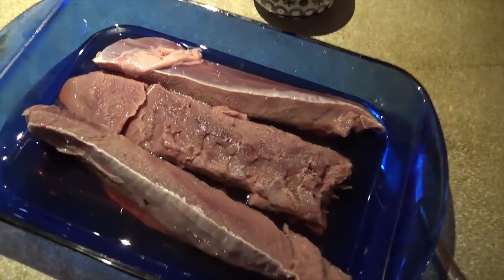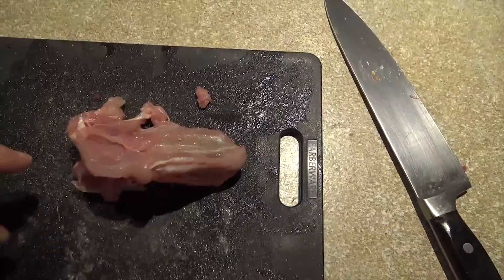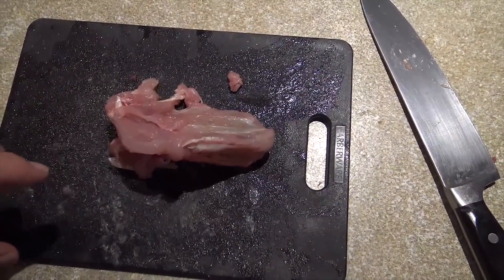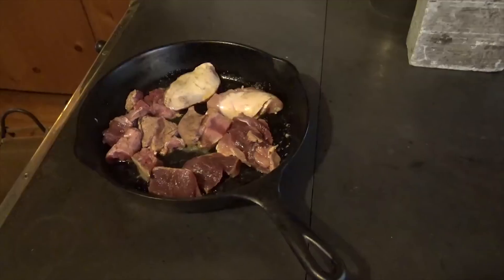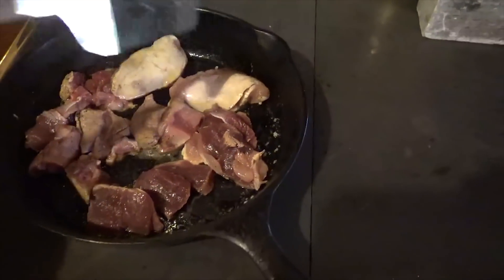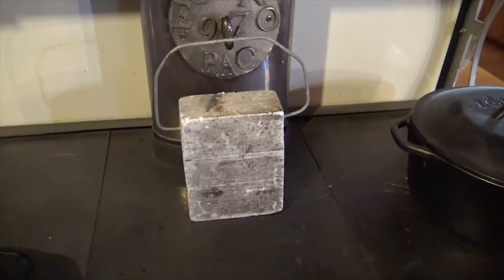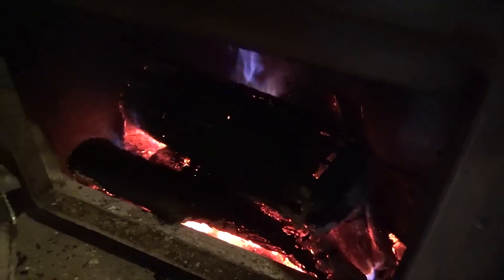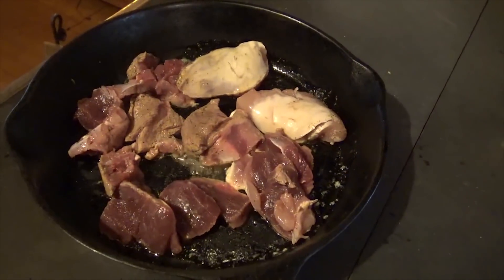Fall Food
Enjoying the bounty of the land!